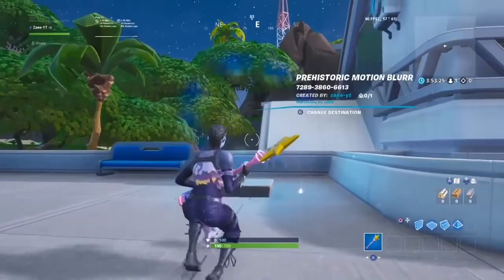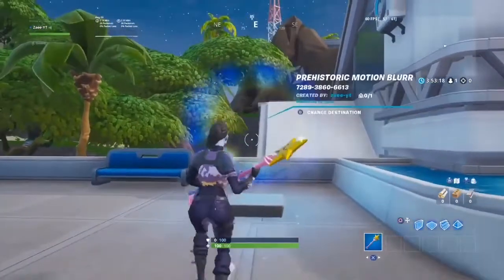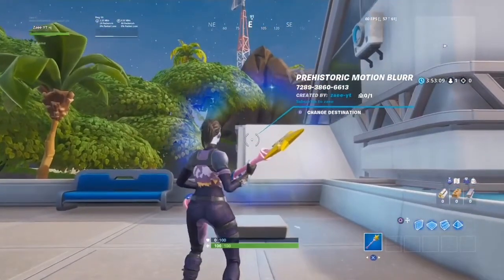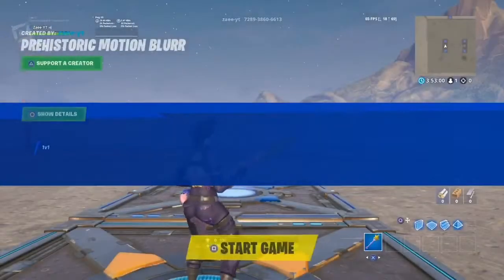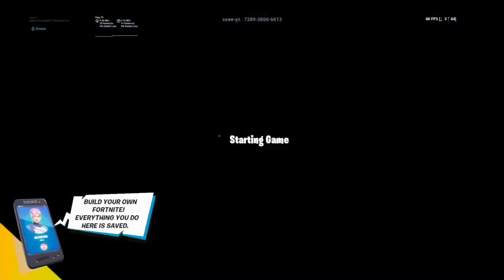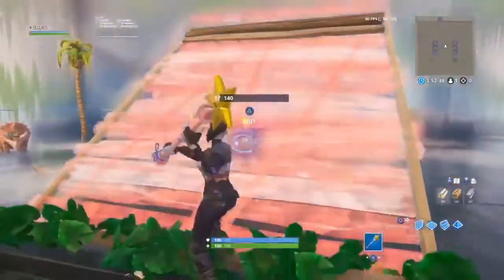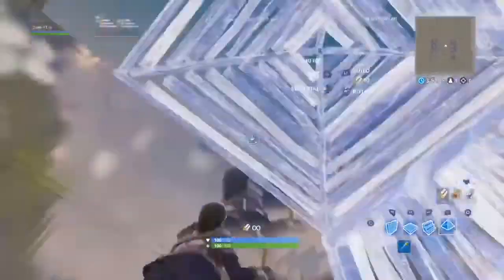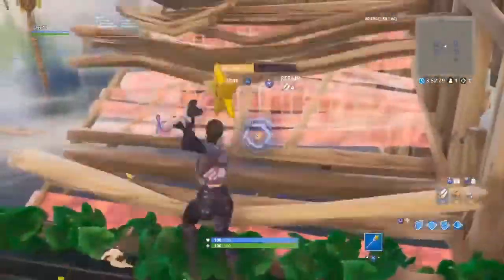Fortnite Motion Blur On Standard PS4 Out Now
1000 ✔️
2500 soon 😴💯

👋🏼WELCOME TO MY CHANNEL👋🏼 You want the best gameplay then you found the place so join the game and become apart of zaeeway 😁💯 I stream daily and post videos weekly ‼️ I love each and everyone of my subs so show me some love 😉 I am 18 and I live in fresno California and I’m just trying to chase my dream 💯 2k subs on the way 🔥 help me out

Stay with me through the grind and I won’t regret it 😁 IM UP NEXT